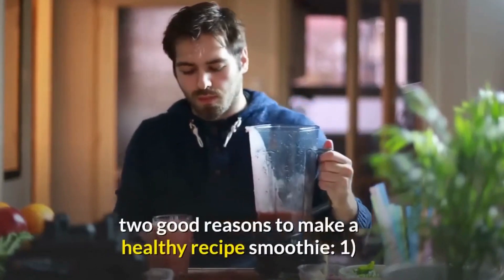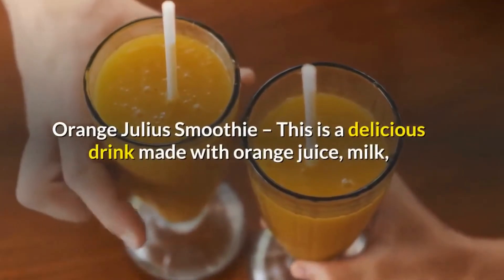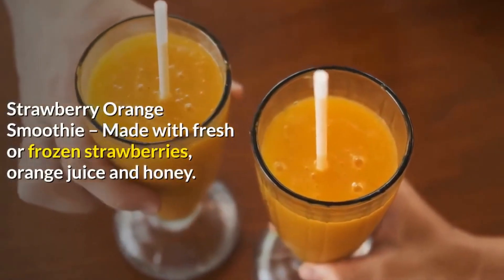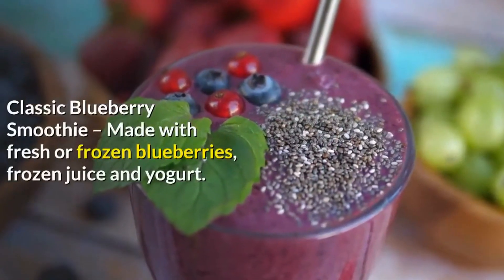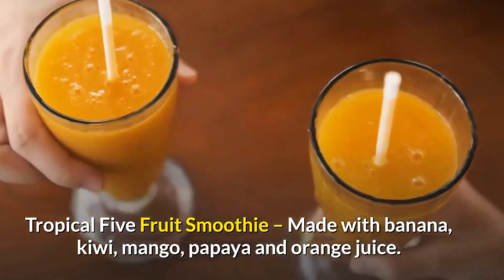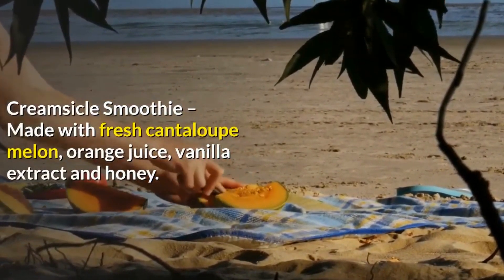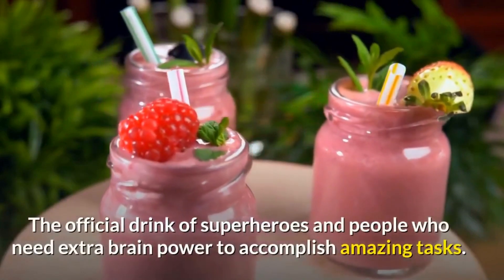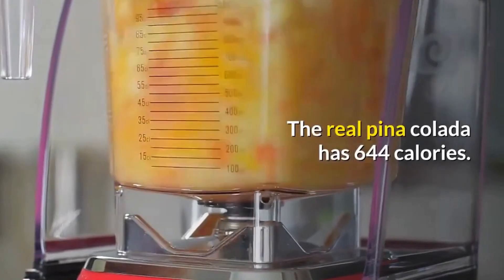THE BEST TOP 10 HEALTHY SMOOTHIE RECIPES IN 2023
THE BEST TOP 10 HEALTHY SMOOTHIE RECIPES IN 2023 In this video, I want to share these perfect smoothie that is so helpful in losing weight and healthy for you.

The Smoothie Diet: 21 Day Rapid Weight Loss Program The Smoothie Diet

The Encyclopedia of Natural Remedies- Brand New

Introducing the 7 Greatest Weight Loss Ingredients...
-designed by a Registered Dietitiansupports healthy weight loss In 11 "Gold Standard" randomized, double-blind, placebo-controlled, human clinical studies.
Brand New Probiotics Specially Designed For The Health Of Your Teeth And Gums
Try ProDentim: a unique blend of 3.5 billion probiotic strains and nutrients backed by clinical research
MOST COMPREHENSIVE DIABETES PROGRAMThat Diabetes Documentary provides you with the tools and resources to push back against this terrible trend.

Reverse Type 2 Diabetes. The Genuine Blood Sugar Solution.
Discover How To COMPLETELY REVERSE Type 2 Diabetes With An All Natural, Proven Method!

Make Him Worship You - Women's Relationship Monster
      Say Hello To "Make Him Worship You".  You never have to say the one that got away.  Never stress about always being alone, going on vacation alone, or waking up alone.